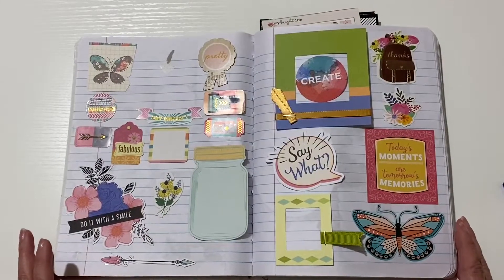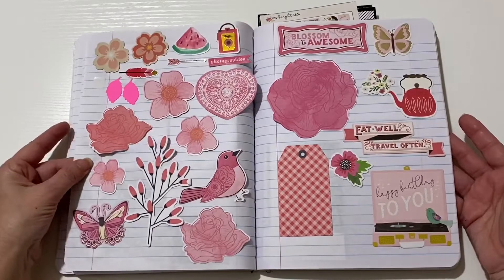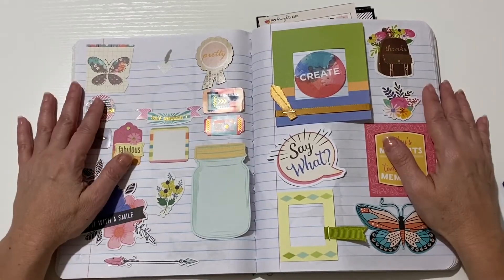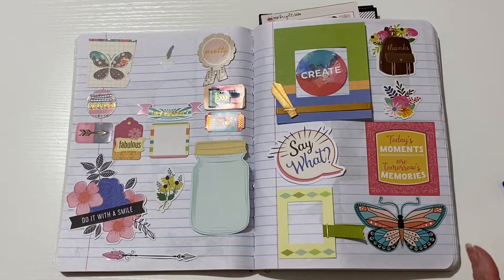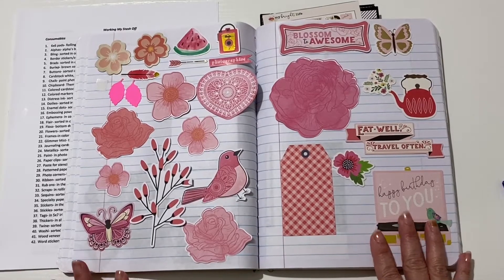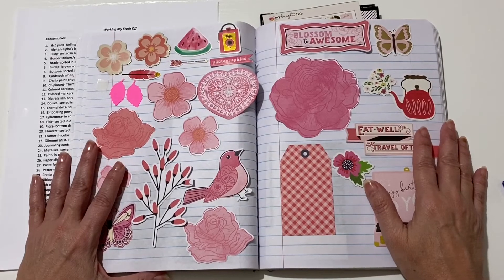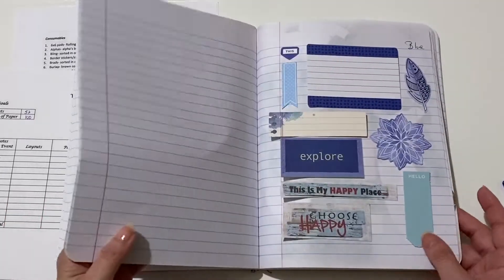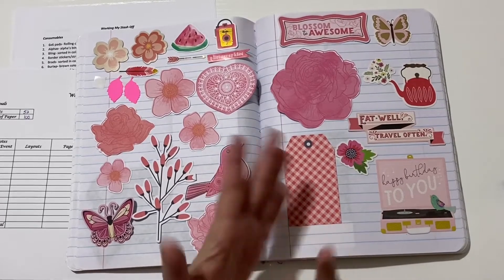SOTU : Girl Cave Edition 😎what progress has been made with my crafts both scrapbooking and quilting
Join me for The State of the Girl Cave Address: Accomplishments and stumbles  in 2019 as well as a look ahead in 2020.